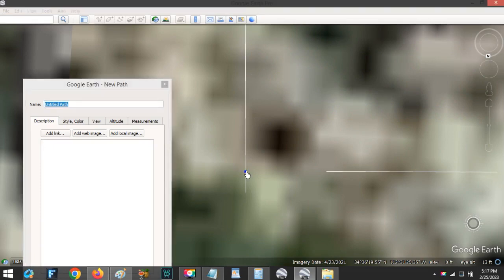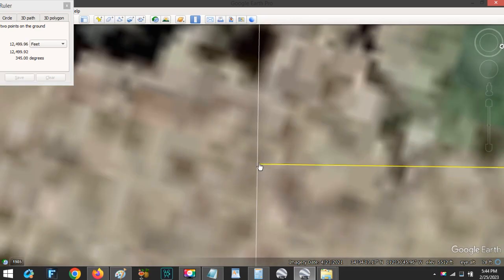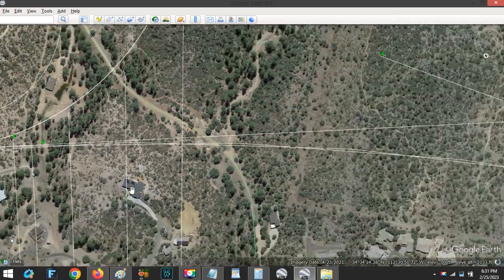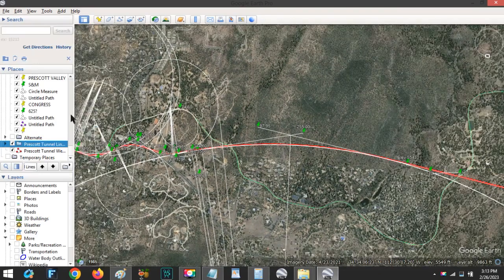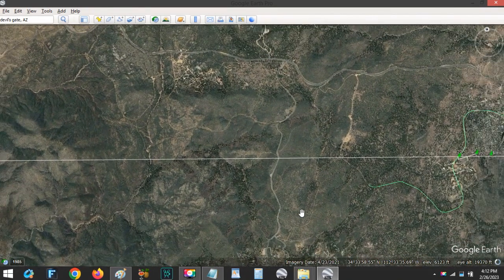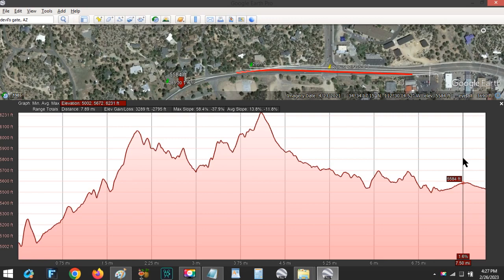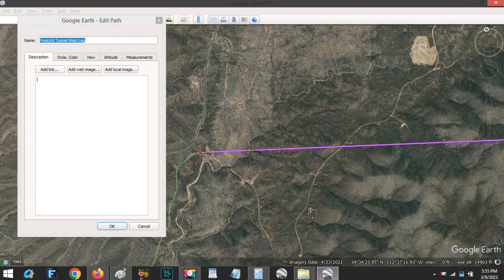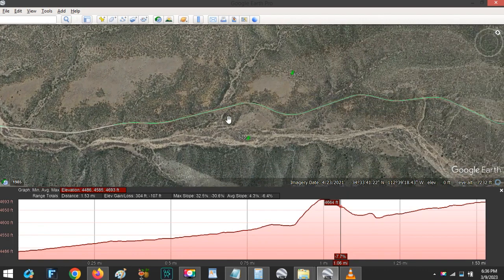Drawing Curves And Calculating Grades In Google Earth - Prescott & Phoenix RR (Santa Fe)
Watch as I redraw curves and grope for the vertical alignment.

     0:10 Locating the center line of a circle at three past the decimal
     5:00 Describing the overall project suggested in this video
     7:50 Describing particulars of the passenger tunnel leading to Prescott
     9:40 Drawing a point-of-tangent radial line to establish curve radius
   14:50 Finding the compass of the curve
   15:30 Calculating location of four radial lines needed to draw a large curve with the circle tool
   16:50 Drawing the next radial line
   21:25 Drawing circles
   31:35 Necessity of having six navigation keys
   33:50 Relocating the tunnel line to the perimeter of the new circle
   41:25 Examining the revised tunnel alignment
   43:35 Further speculative characteristics of the line, suggested tunnel and rolling stock
   45:40 Showing the intentional fudge at point of tangent which makes for a short spiral
   48:50 Describing the suggested alignment under the road
   49:30 Rearranging the unintentional fudging at point of curve
   51:45 Describing the suggested line through Prescott and on to Prescott Valley and the Airport
   55:25 Examining the suggested tunnel with an aim towards finding a grading scheme
   56:40 Tunnel summit and a view of the summit station on the original line
   59:00 Groping for a vertical alignment
1:24:00 The suggested vertical alignment and how to calculate grades in percent
1:31:20 Solidifying the vertical alignment between the low spot and the station
1:36:15 One further abbreviation and discussion of it
1:41:10 Outro recorded in 2024